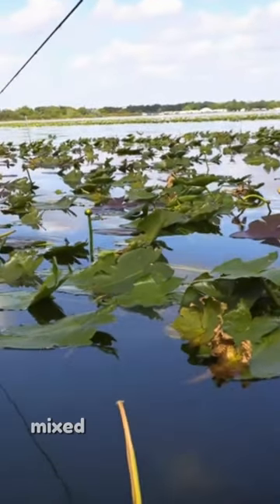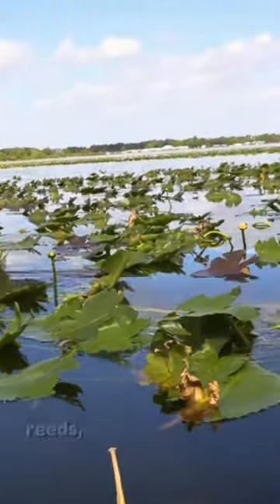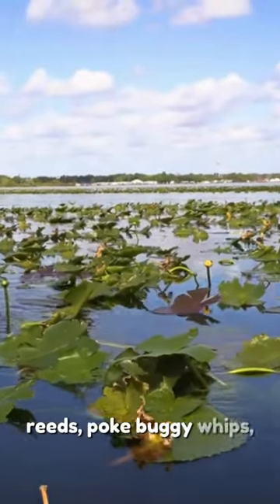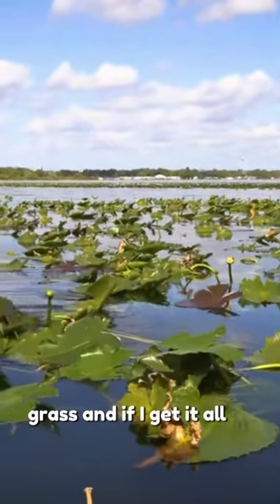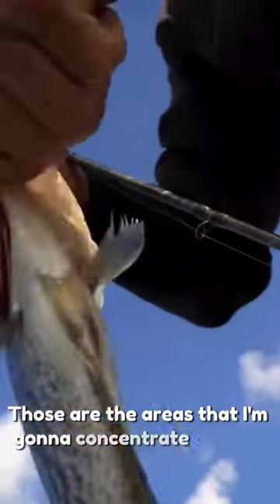Tips for Catching Crappie in Lily Pads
Looking for the perfect springtime crappie tip? Here’s a great tip from Power-Pole’s Greg Watts, where he explains how he uses his Power-Pole MOVE™ trolling motor to help him pick those sneaky spring crappie!